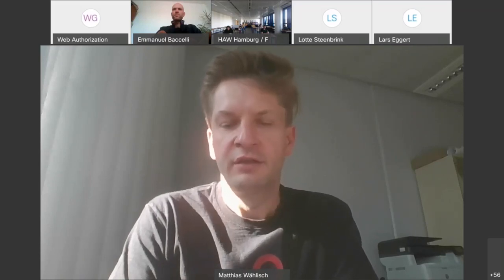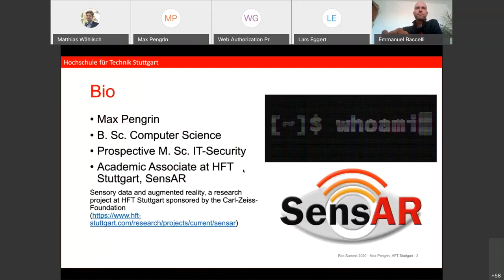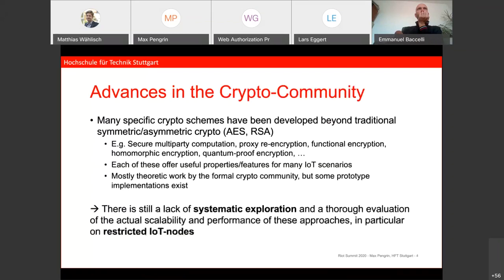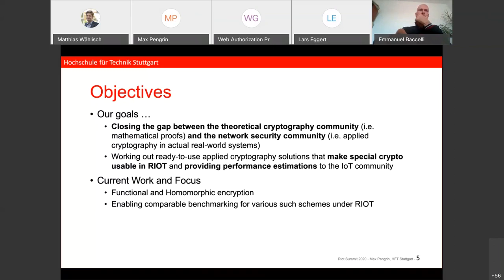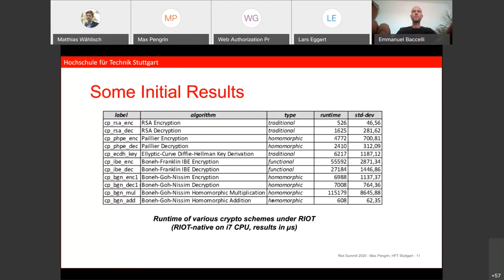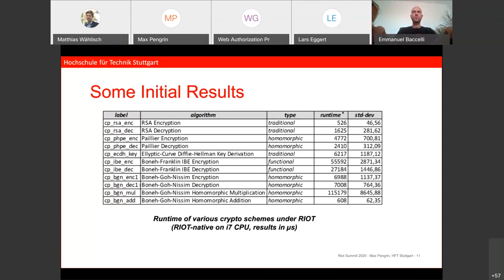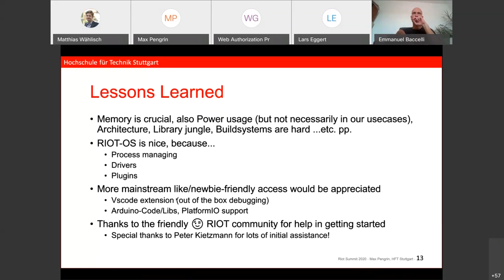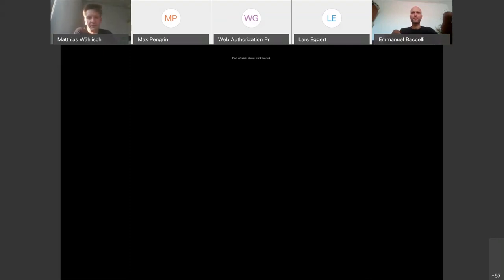RIOT Summit 2020 - Functional encryption & homomorphic encryption for RIOT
Max Pengrin (HFT Stuttgart)